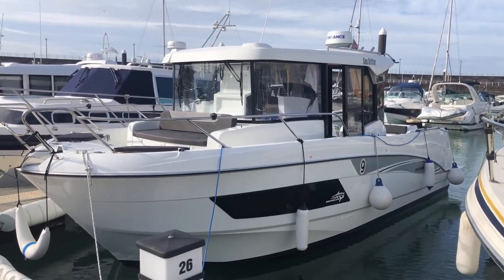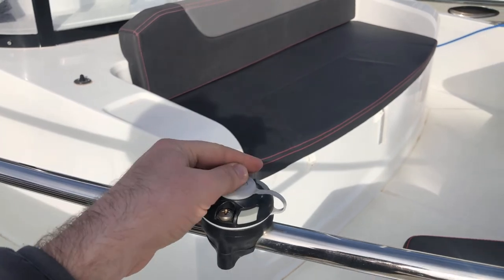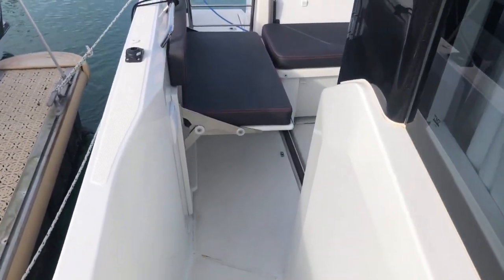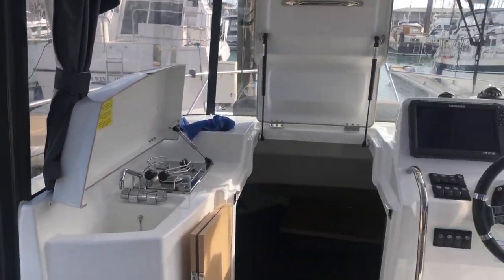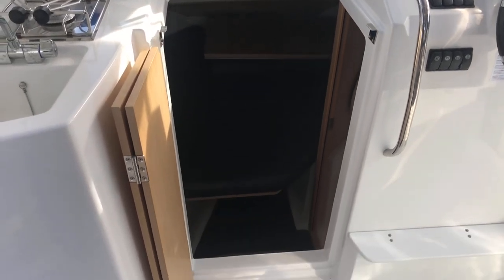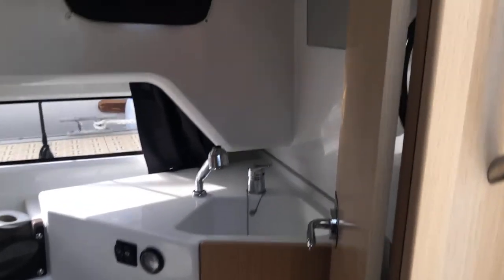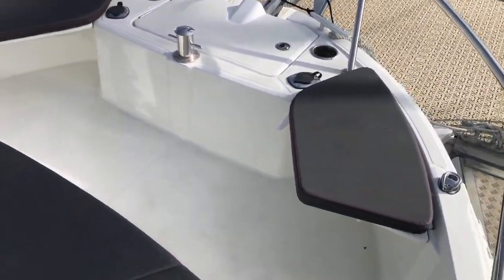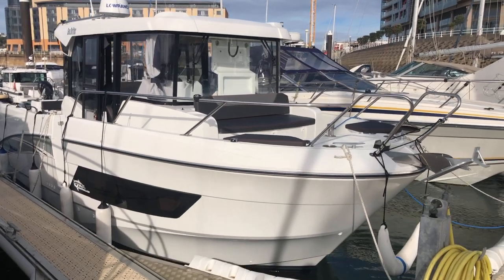Barracuda 9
Beneteau Barracuda 9 - Brokerage walkthrough tour